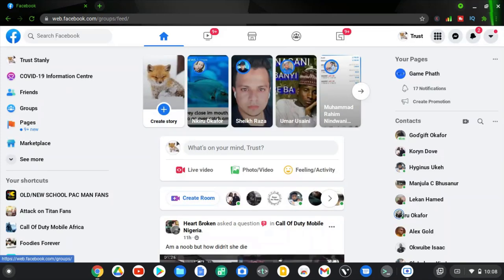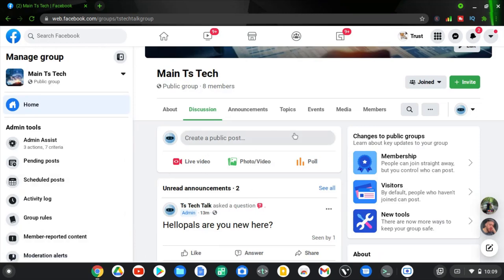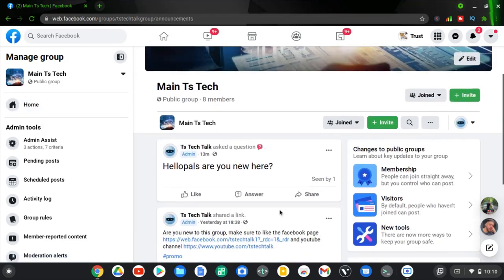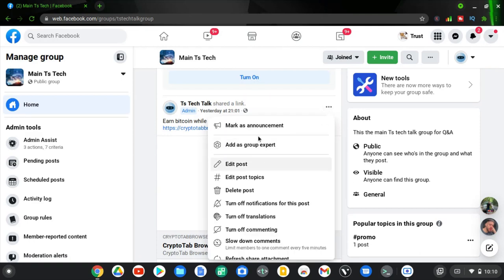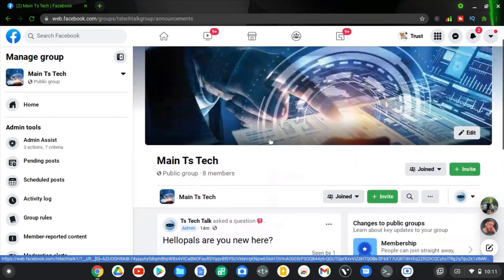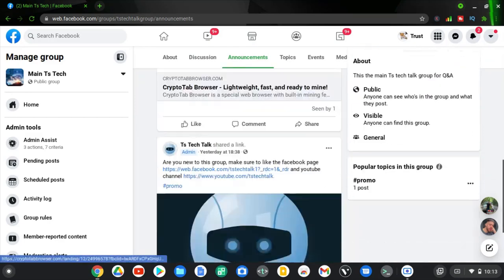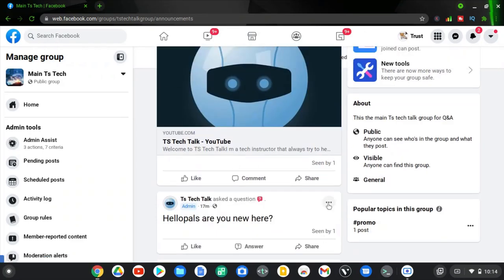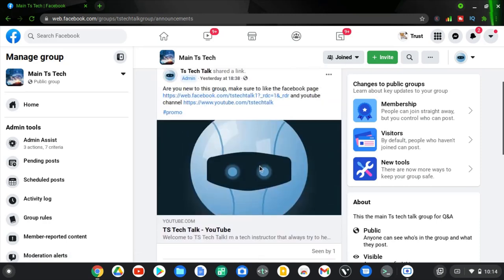How to create an announcement and pin to top of facebook group PC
creating an announcement on facebook group for every new and returning members of your group to be updated on how the group is run and so that they can keep the group rules and guideline for using the group.